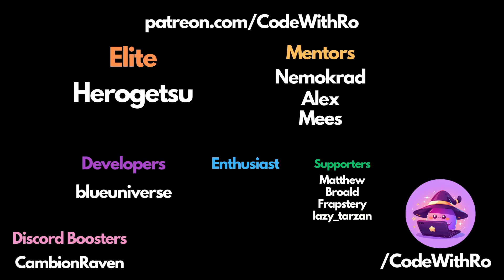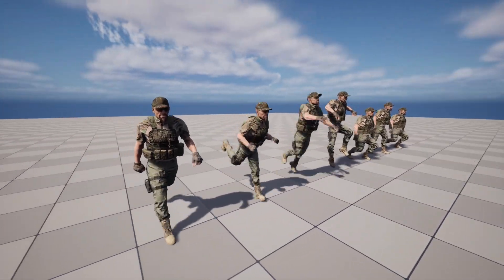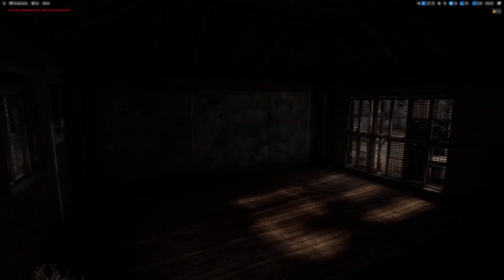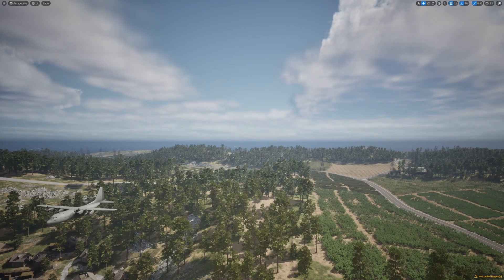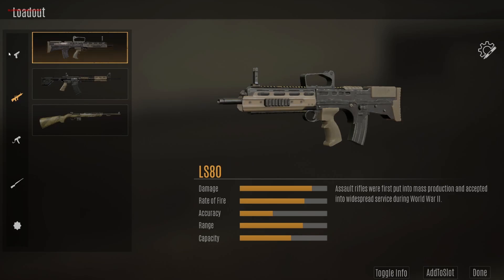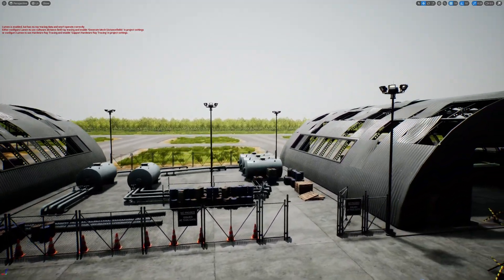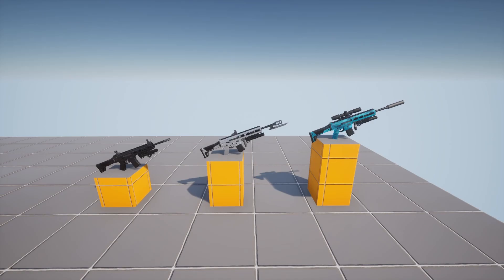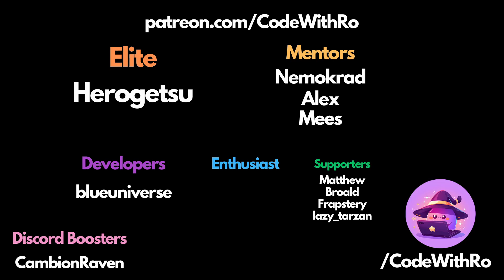Humble Bundle Locked & Loaded Asset Pack